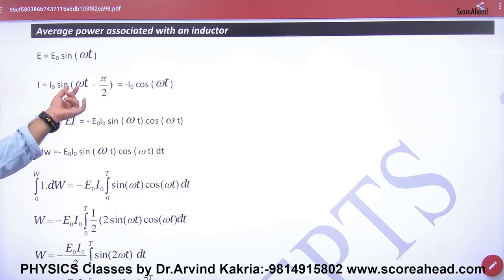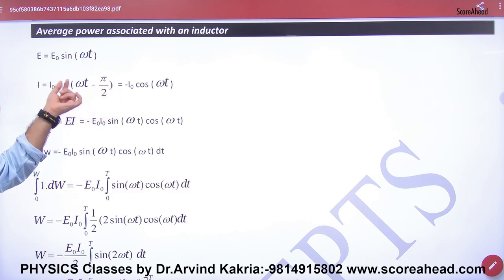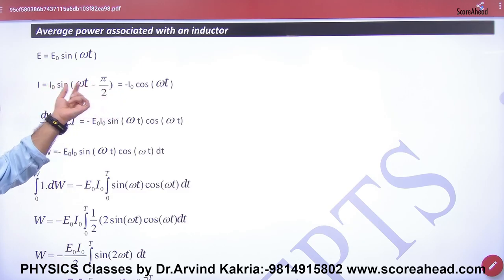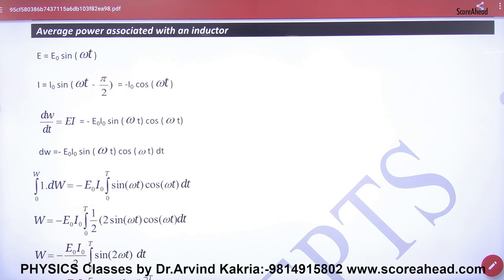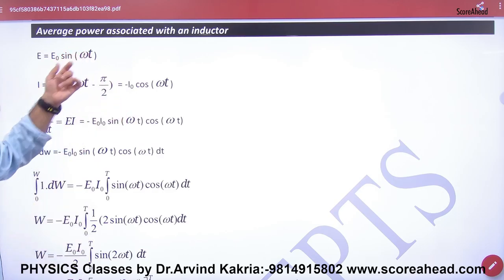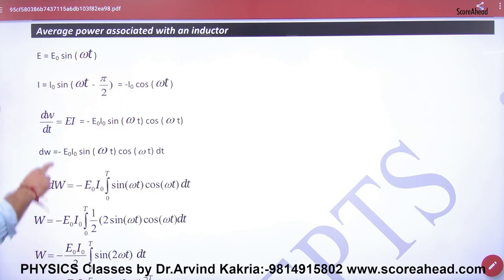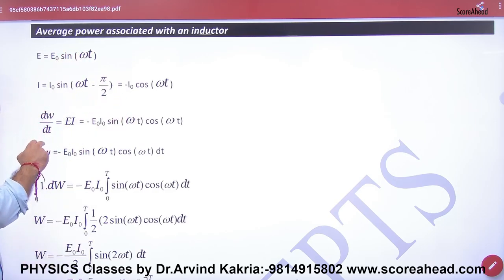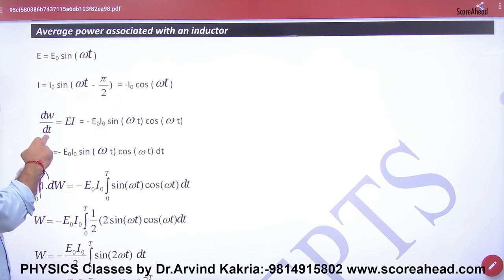242 Average Power in an Inductor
Average Power in an Inductor